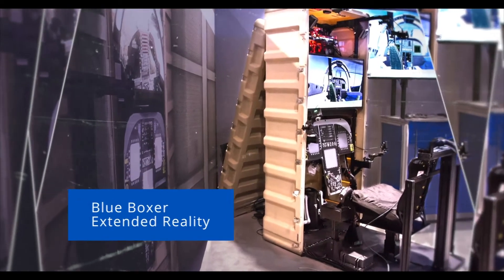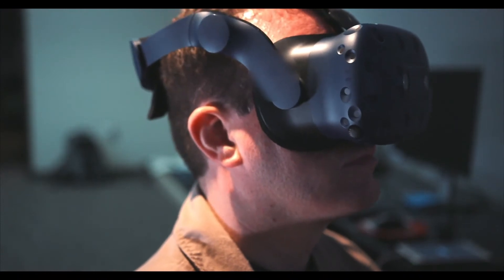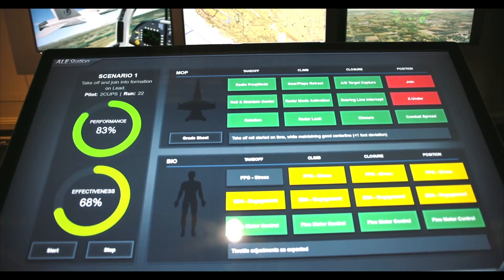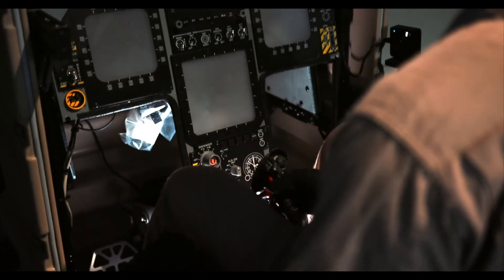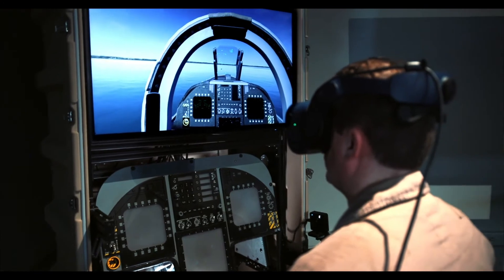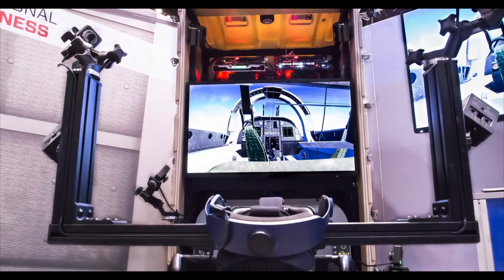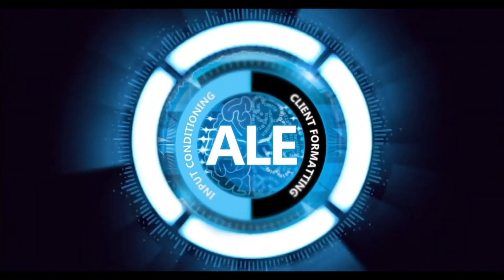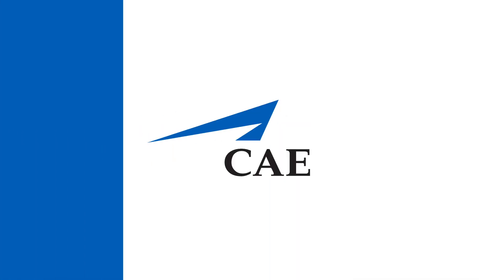CAE Blue Boxer Extended Reality (BBXR) deployable flight training system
The CAE Blue Boxer Extended Reality (BBXR) deployable flight training system, originally developed by Link and now part of CAE’s suite of Simulation-based training systems, is a high-fidelity training device in a condensed form factor. Engineered from inception as a low-cost, low footprint training system, the CAE BBXR is designed to help customers achieve training objectives more effectively and efficiently. When paired with CAE’s patented Adaptive Learning Engine (ALE), the BBXR provides an “always on” assessment capability of pilot performance across a wide range of military aviation training.